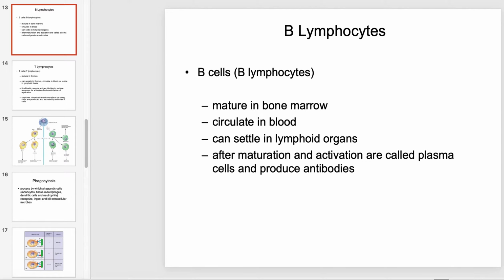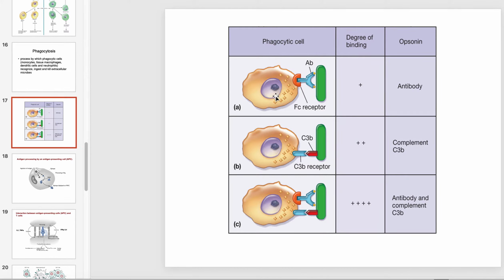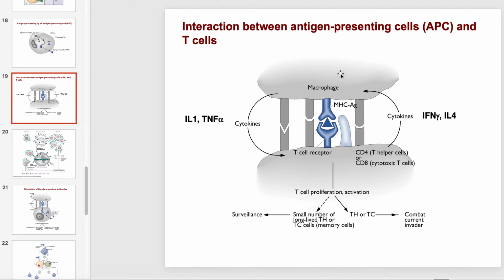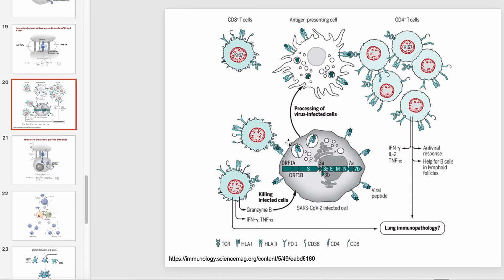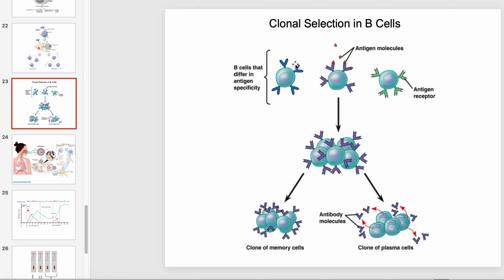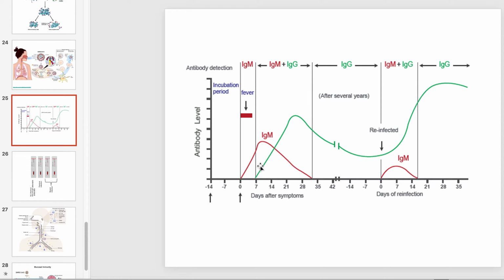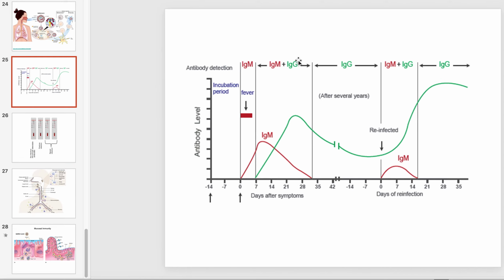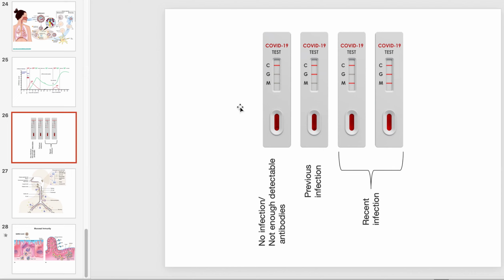MCRO 320-Immunity slides 13-28 (Dr. Pat Fidopiastis)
Immunity slides 13-28 (Dr. Pat Fidopiastis)